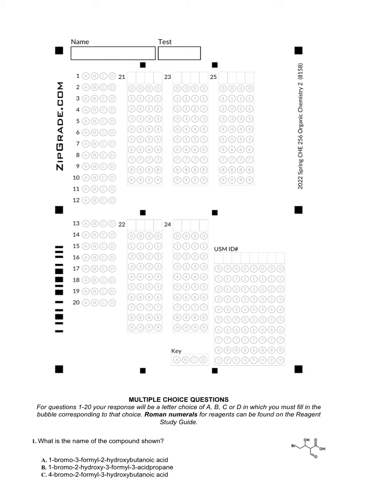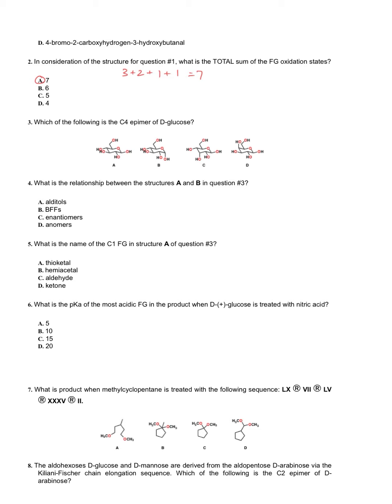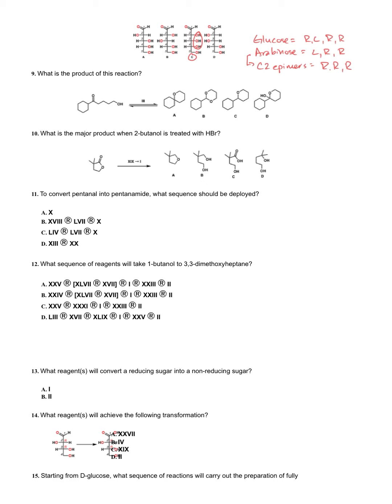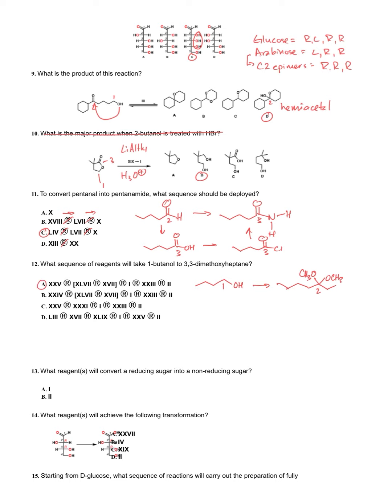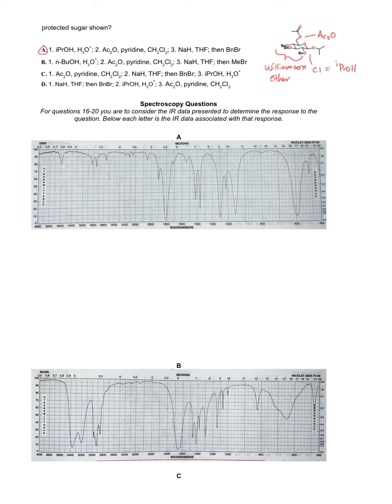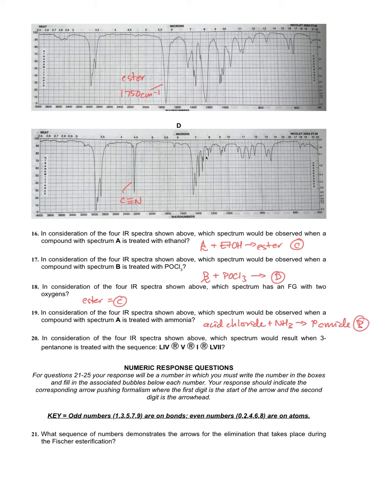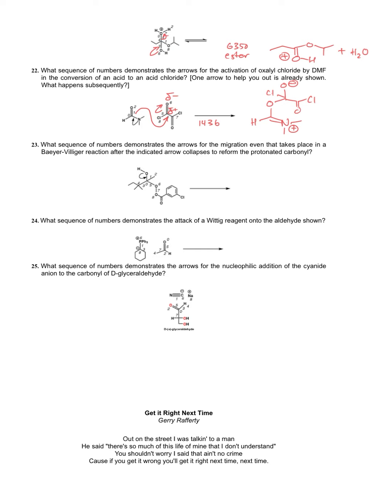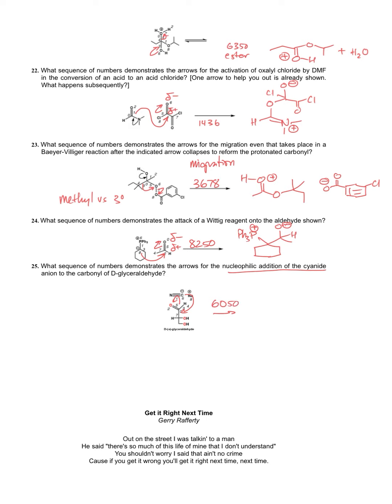CHE 256 Spring 2022 Exam 2 - Donahue.mp4